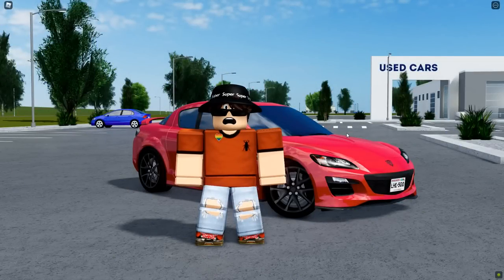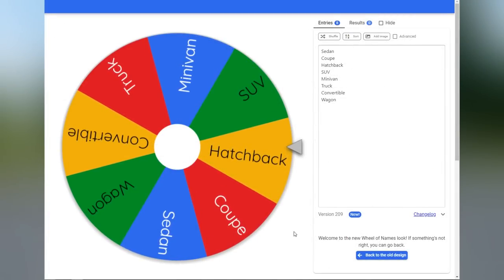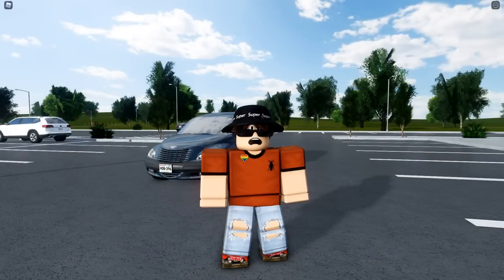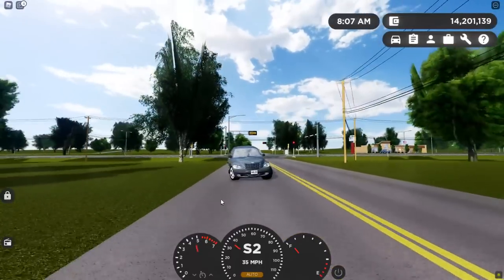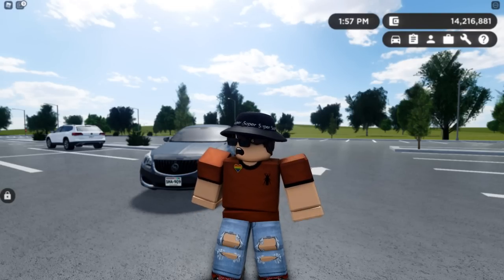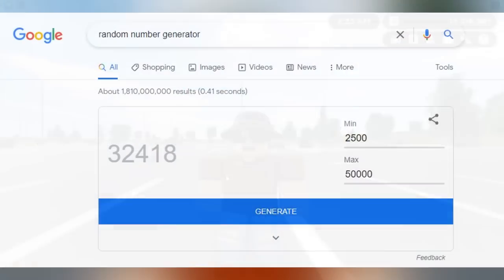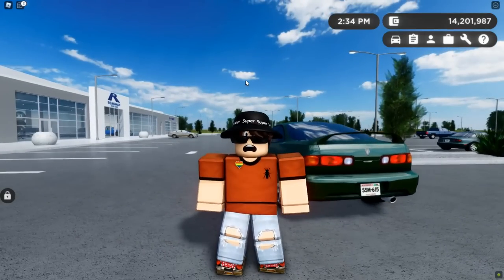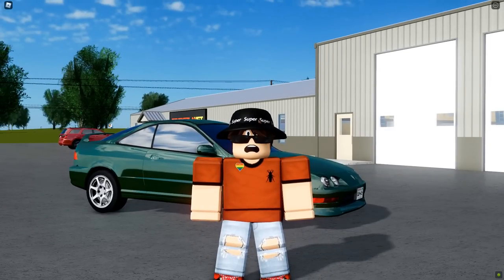I Used a wheel to BUY a CAR!! - Greenville Roblox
Today we use a RANDOMIZER/RANDOM NUMBER GENERATOR and Wheelspins to decide what car to BUY!!

Or just type "blubberonYT"

I record using Geforce Experience.

PC Specs:
CPU: Intel I7-8700
GPU: RTX 2080 8gb
RAM: 32GB DDR4
SSD: Samsung 850 EVO 500GB
HDD: 5TB